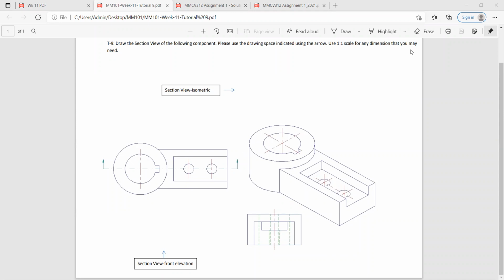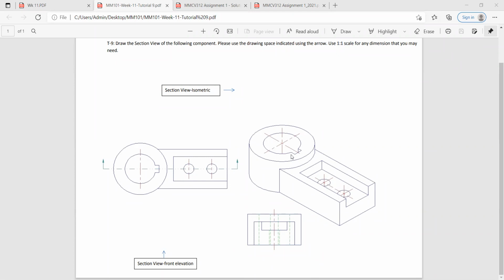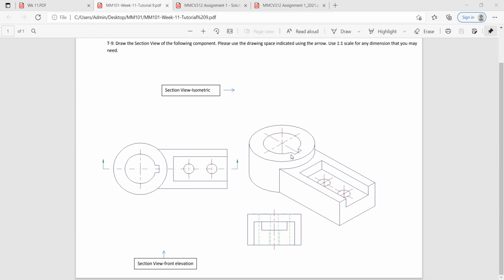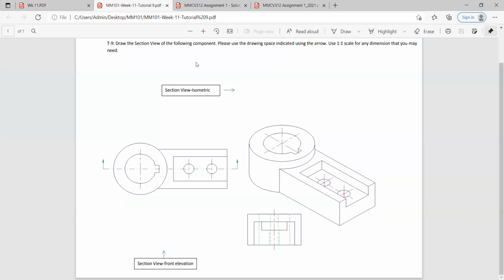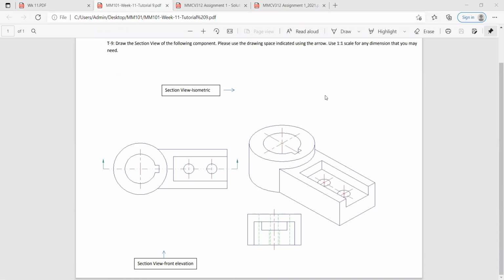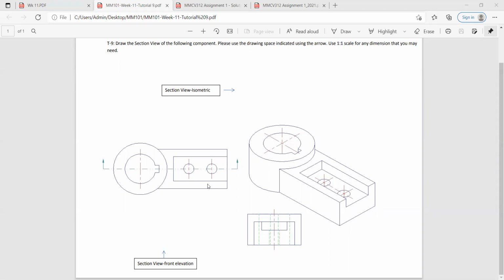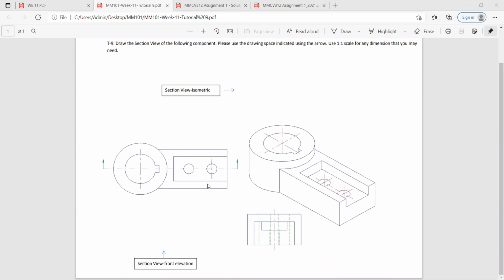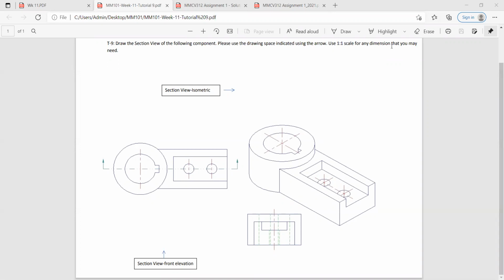MM101 Thursday 8-9am WK11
MM101 Tutorial session. Sectional view activity